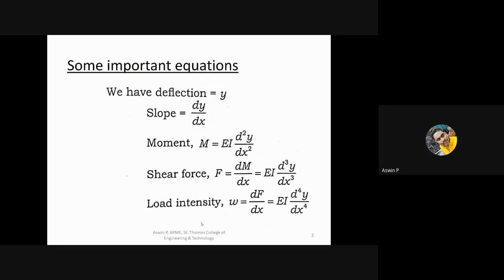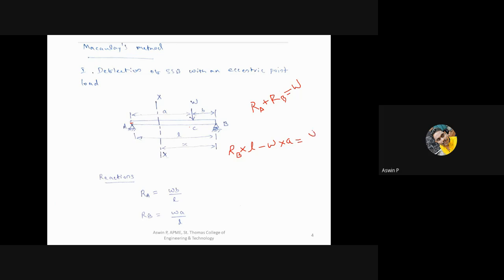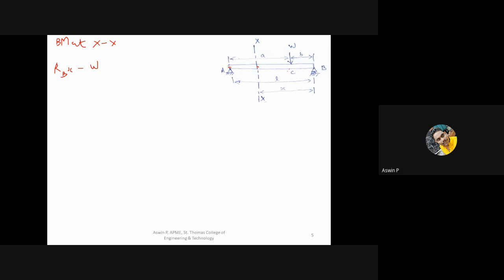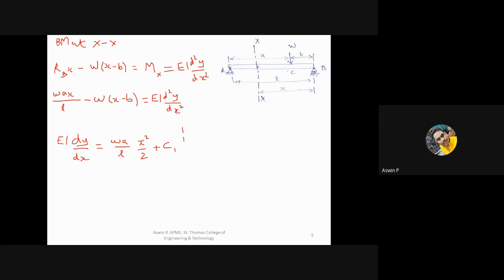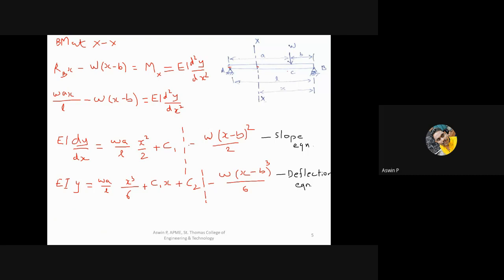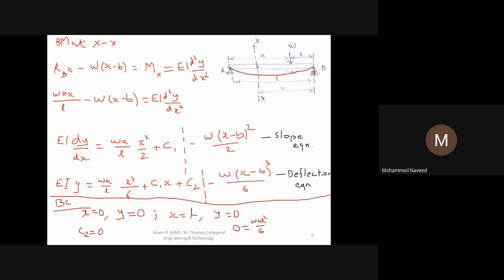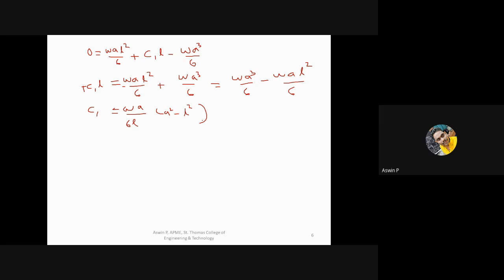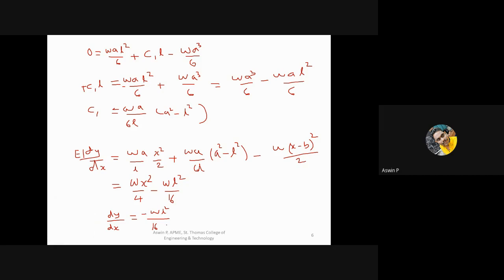STM_ME2_MET201_REVISION 6_MODULE 3_09_02_22